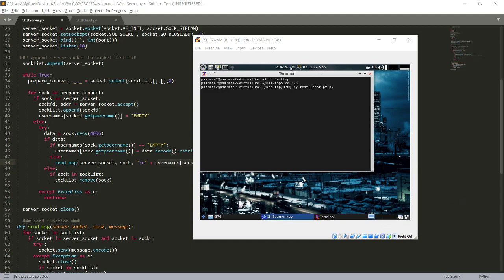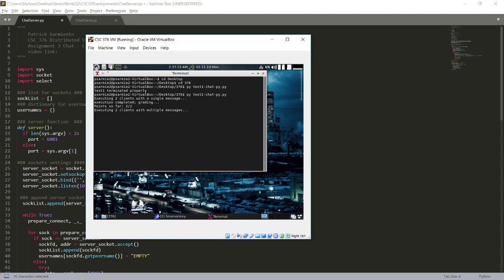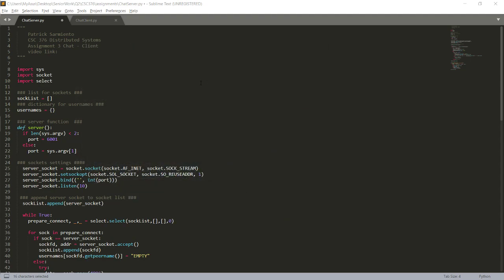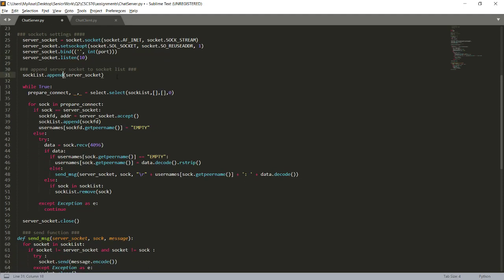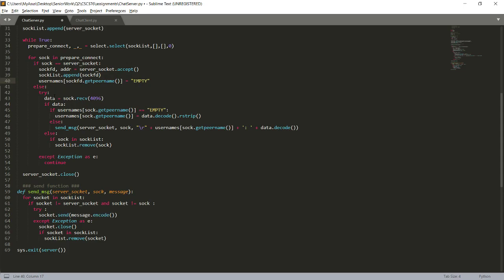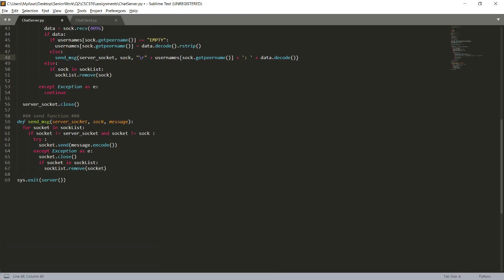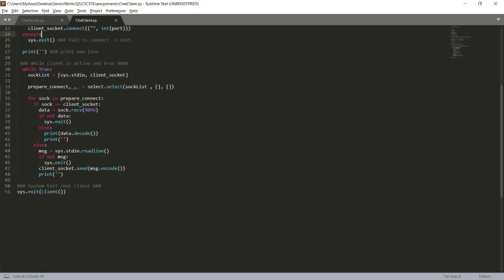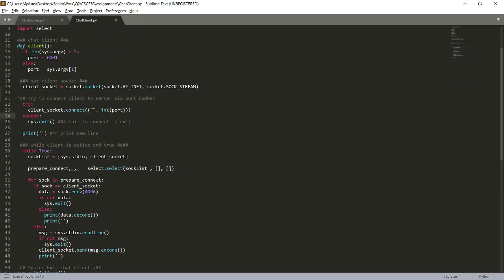376 Chat Assignment